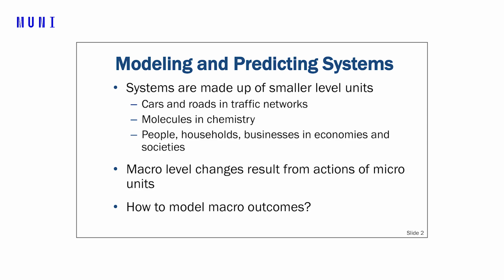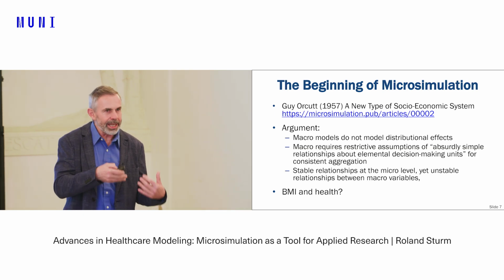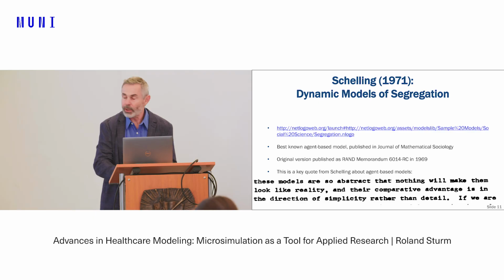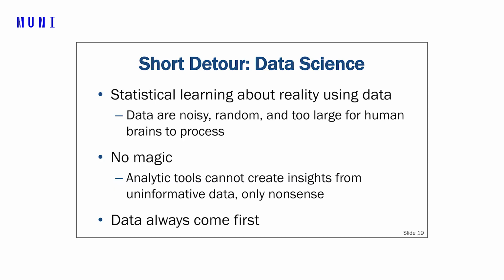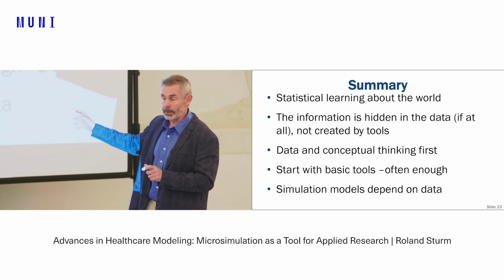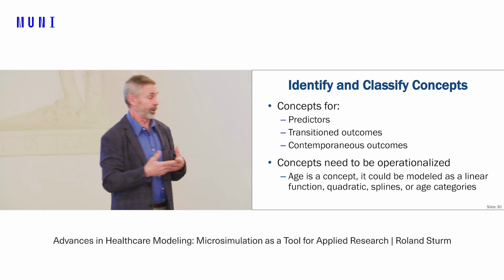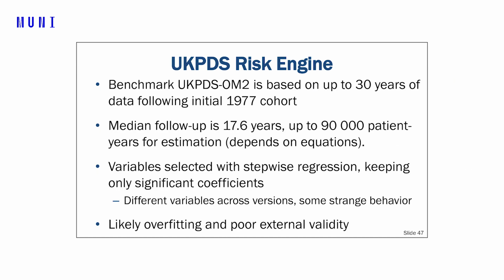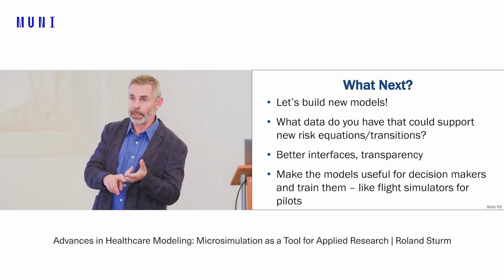Roland Sturm - Advances in Healthcare Modeling: Microsimulation as a Tool for Applied Research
Although the concept of using individual-level simulations to analyze economic and demographic trends dates back to the 1950s, it was only after advances in computing that microsimulation became a practical tool for research. Today, microsimulation is not just a fallback when traditional methods do not work—it has become a key approach for studying issues related to health care, labor markets, demography, employment, public finance. This method naturally fits with economic theories that focus on individual decision-making instead of broad aggregates. In this presentation, we will review the evolution of dynamic social science microsimulation, discuss situations where it offers valuable insights, and explore some current applications in RAND research in areas such as aging, diabetes care, lifestyle interventions, drug policy, and climate change.